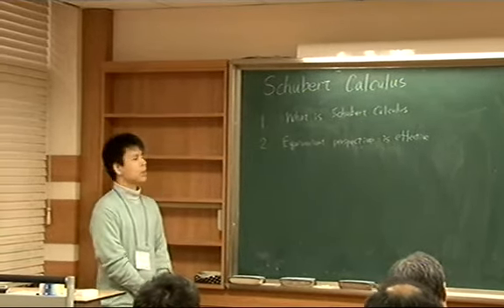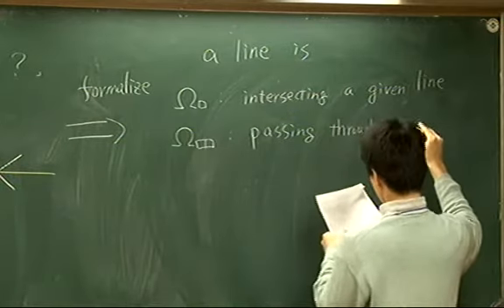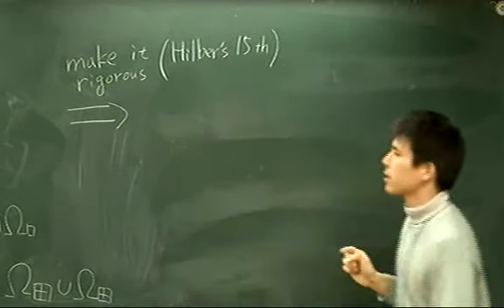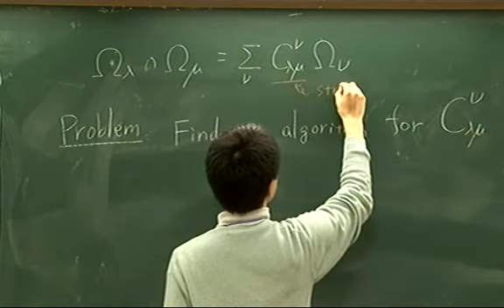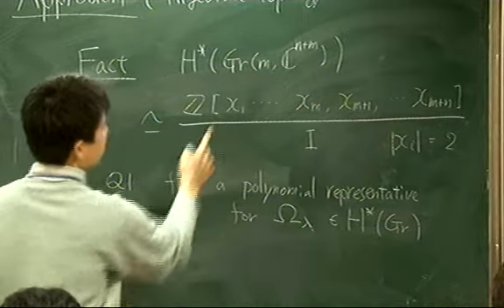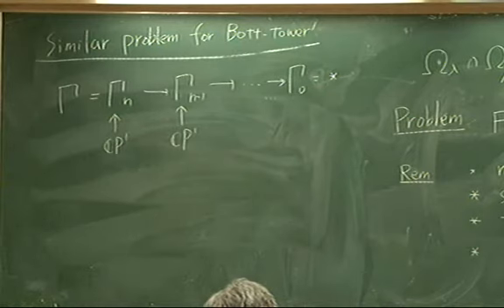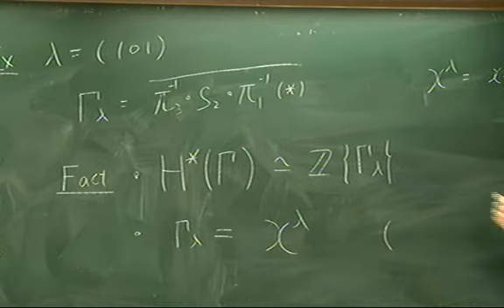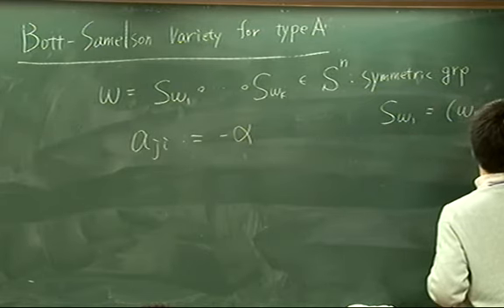Shizuo Kaji (Fukuoka University) / Schubert calculus, seen from torus equivariant topology 1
KAIST Toric Topology Workshop 2010
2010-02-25